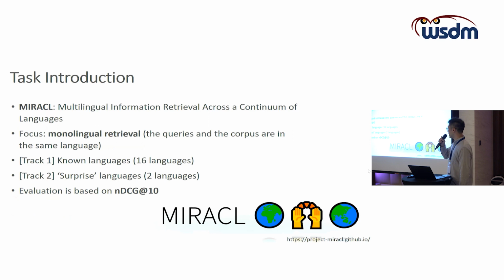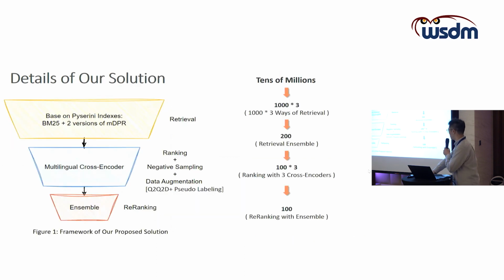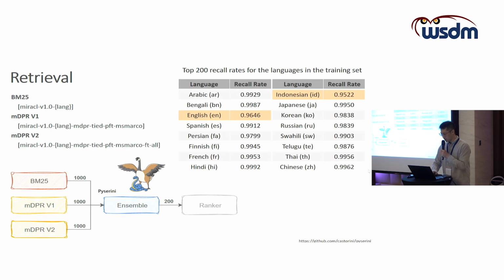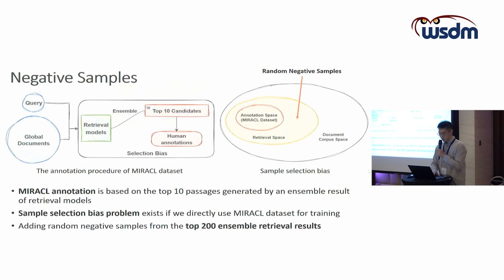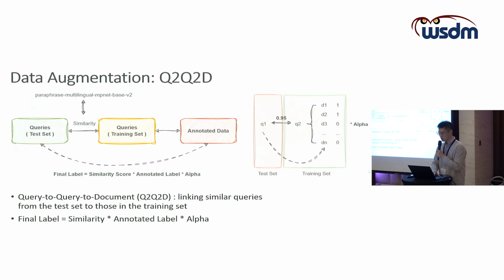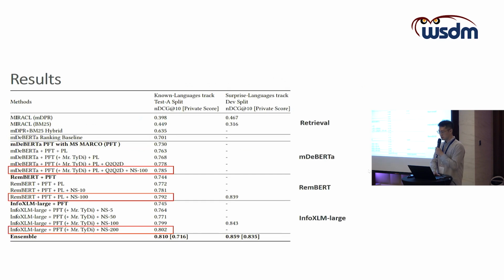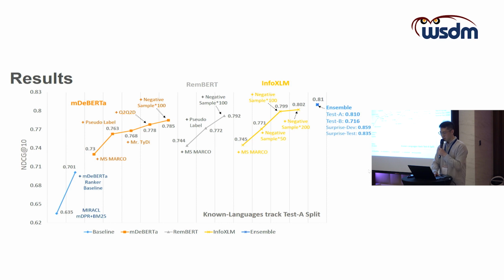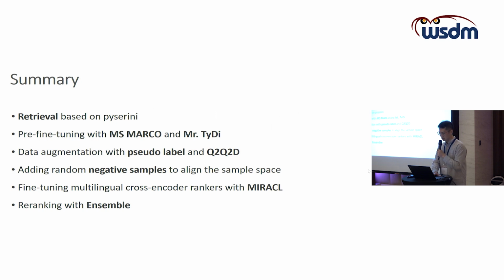WSDM-23 Cup day: Presentation by bott/mia